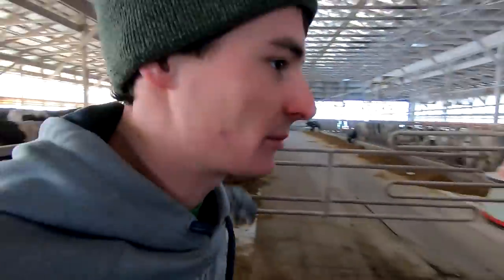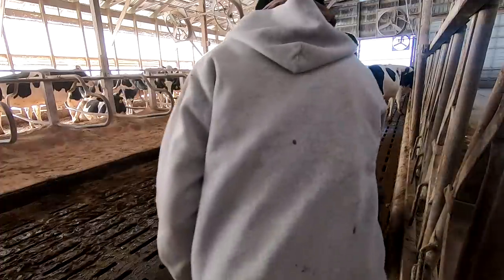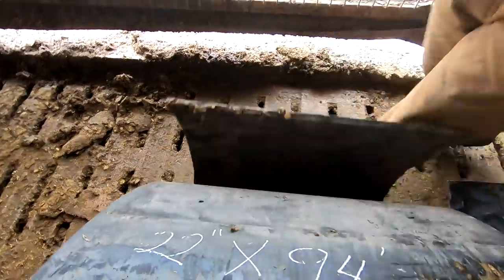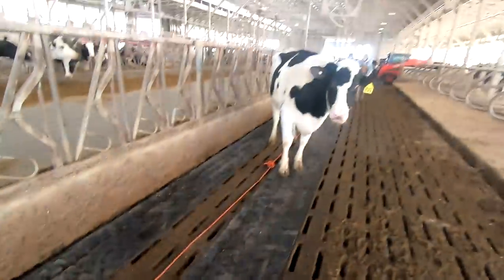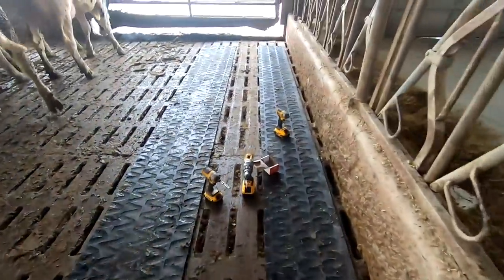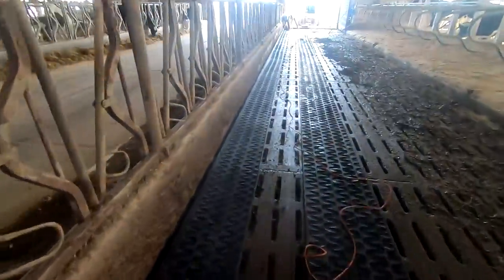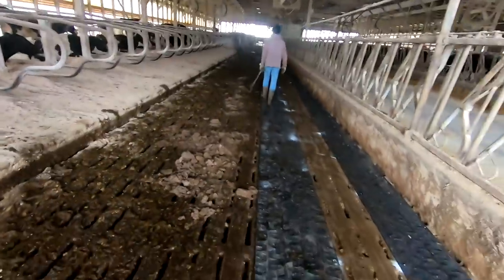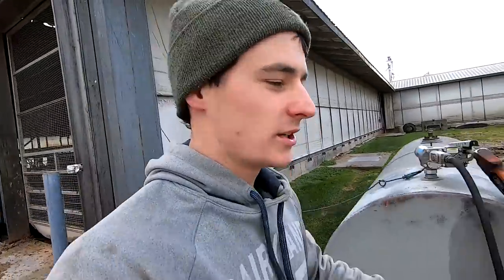Laying Down Rubber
Installing rubber strips where the cows stand to eat.